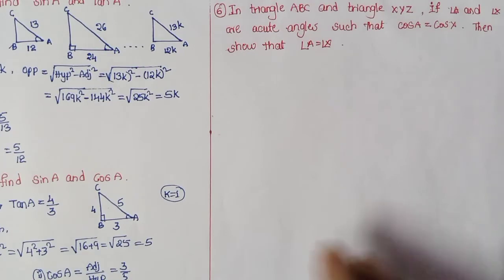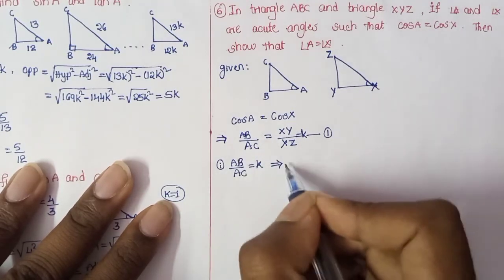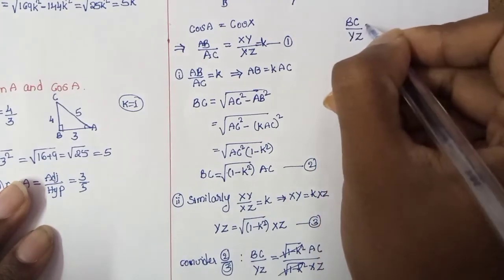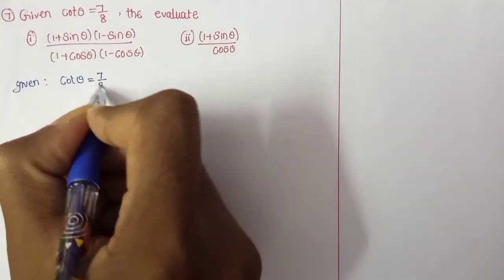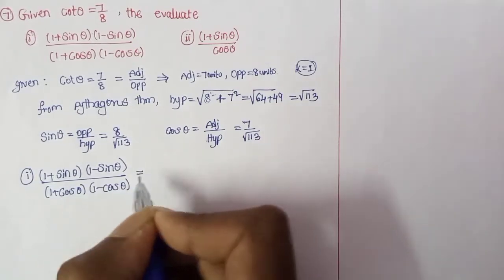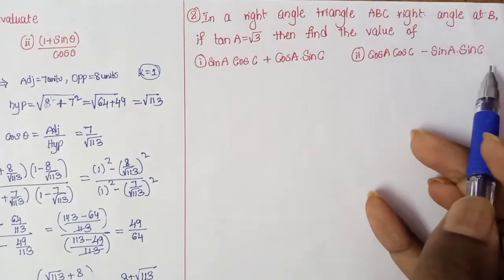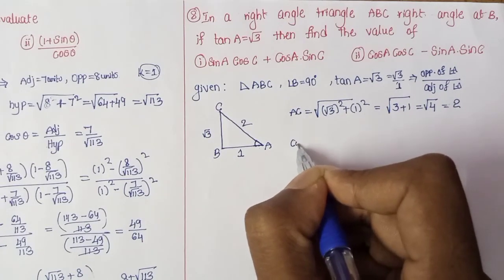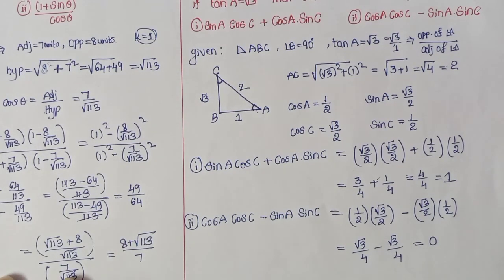3. Trigonometry Problems solving | 1.3 Exercise 11.1 | Problems 6,7,8 | TS SCERT | NCERT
This video is about understanding of solving little difficult problems under the topic of Introduction to Trigonometry. If you haven't watch the theory class i.e., Introduction to Trigonometry, please do watch it first then watch problem solving video in which 5 basic problems discussed. The links are provided below and click them to watch.

If you have any doubts, problem in understanding or any questions regarding the above topics you can ask in comment section. We will respond as soon as possible.